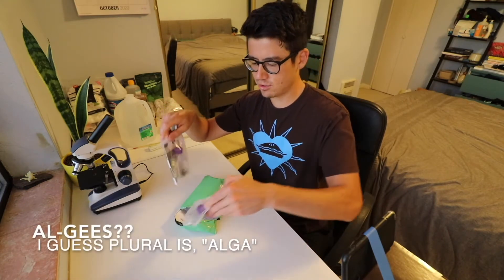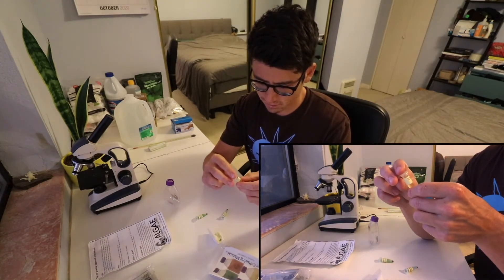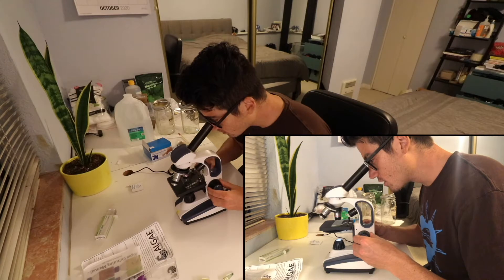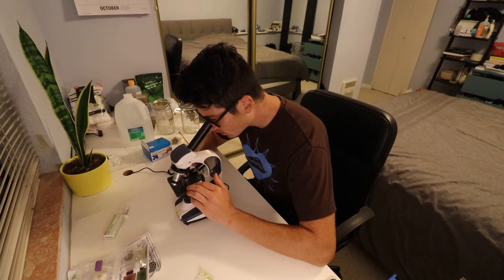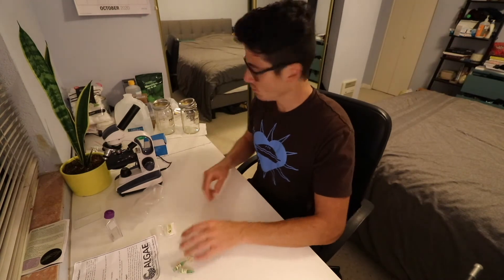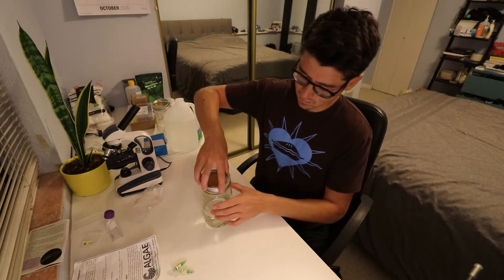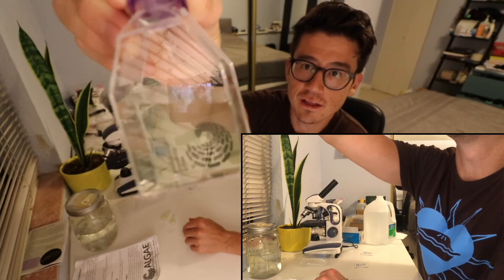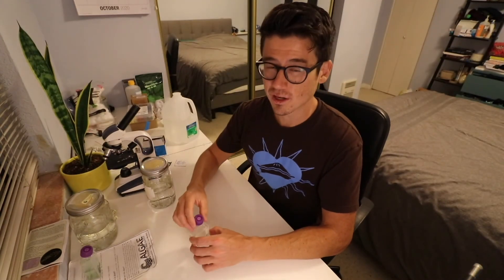SPIRULINA unboxing, microscope viewing, and start growing algae!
Join the waitlist for my simple Spirulina farming grow kit

I unbox my Spirulina and Chlorella algae cultures, view them under a microscope, and transfer them to their new home!